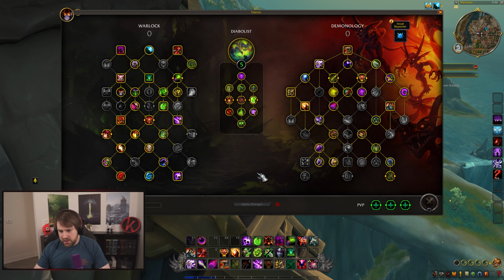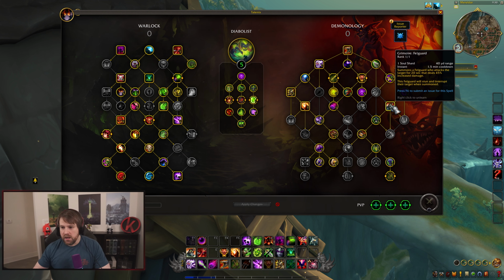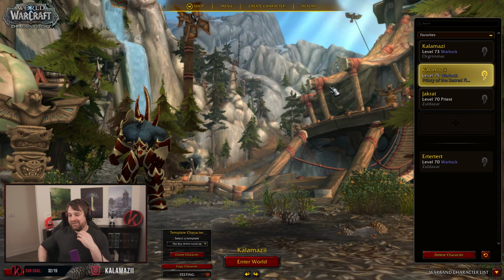Priory of the Sacred Flame Dungeon Run! Overhauled Demonology | The War Within Alpha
Here is a run through Priory of the Sacred Flame, the most recent dungeon on The War Within Alpha!

Intro and Talent Build: 0:00
Priory of the Sacred Flame:  1:51
Log Review: 24:33